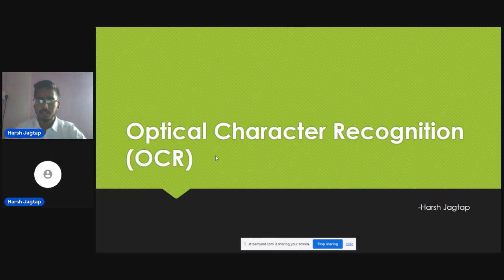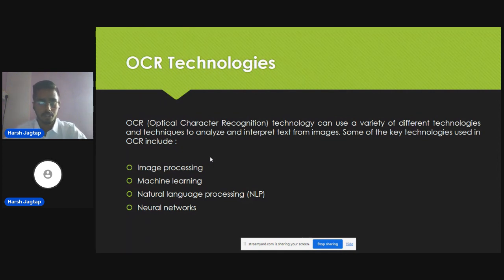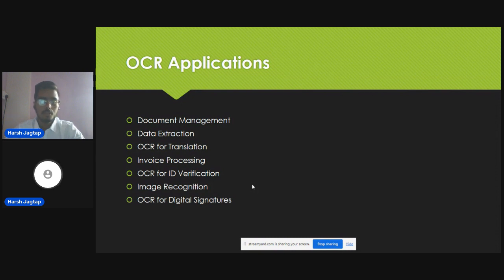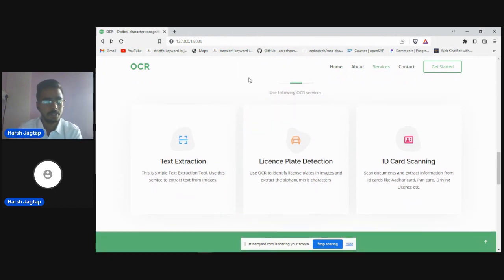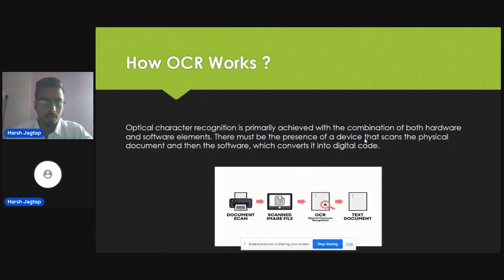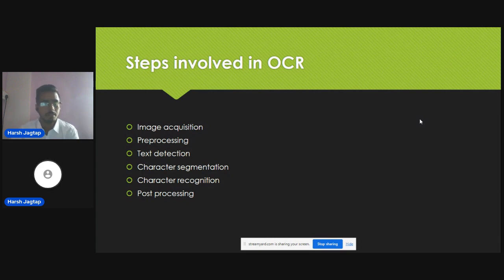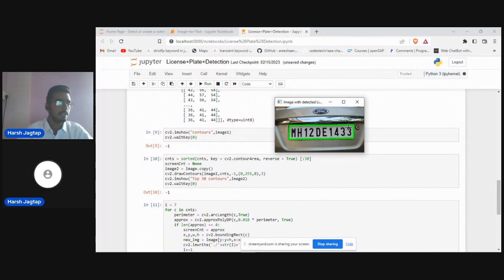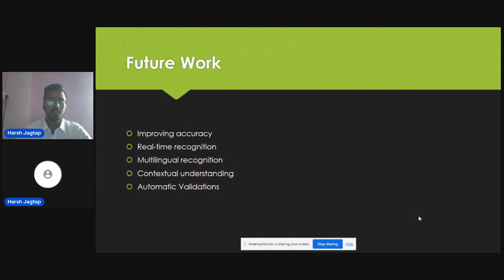Tesseract OCR From Paper to Digital, Converting Documents to Text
In this video, we'll be exploring Tesseract OCR, a powerful open-source optical character recognition software. We'll walk you through the process of converting physical documents to digital text using Tesseract, and demonstrate how you can integrate it into your own programming projects. Whether you're a student, researcher, or developer, this tutorial will give you a solid foundation in using Tesseract OCR for text recognition.